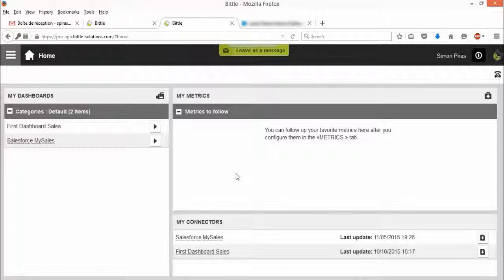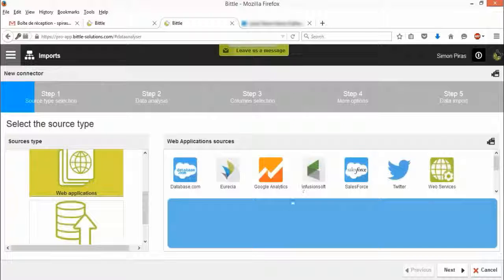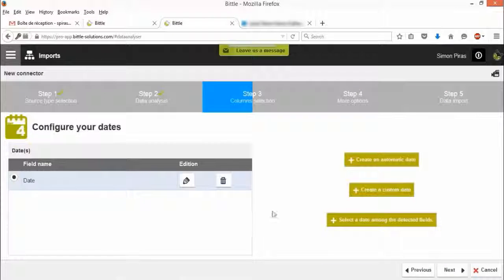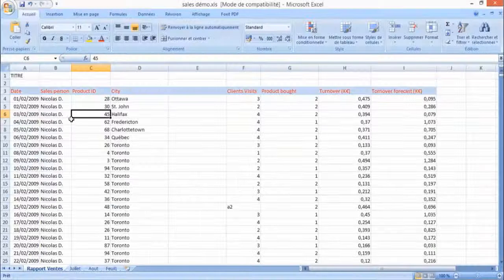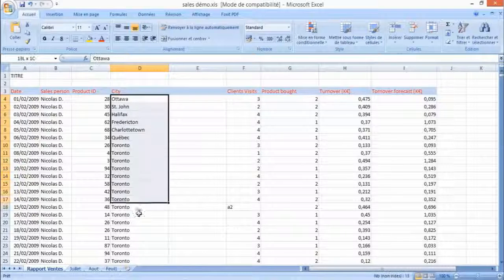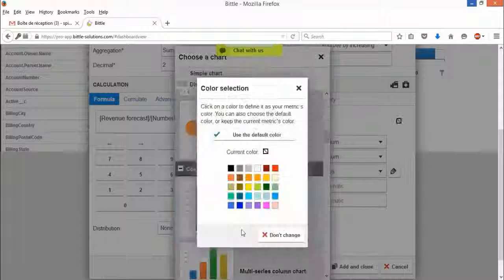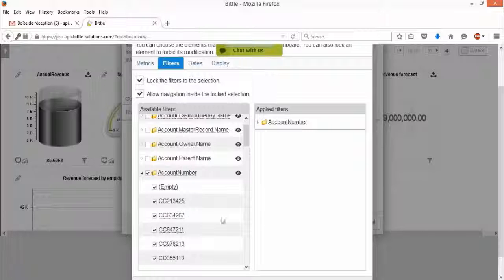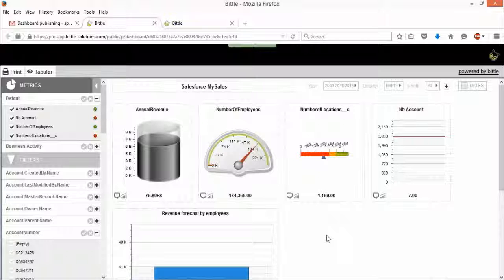Demonstration of our online reporting software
Bittle enables you to create online dashboards and reports quickly and simply, so you can effectively manage your organisation’s business activity.